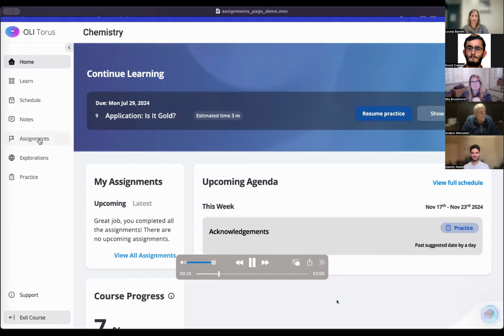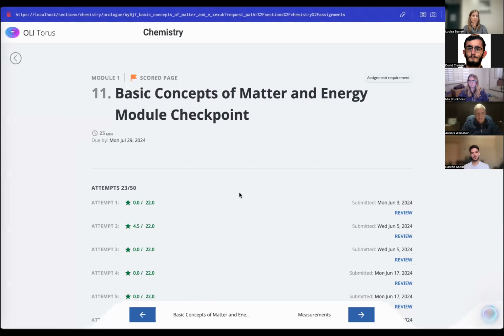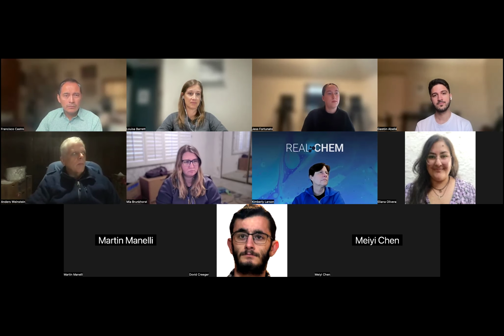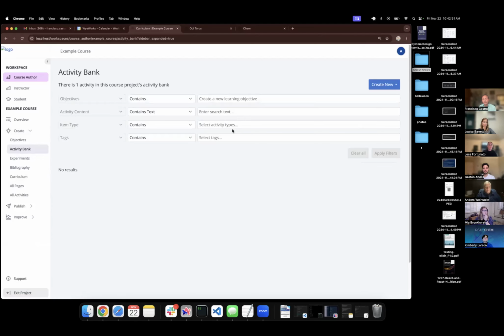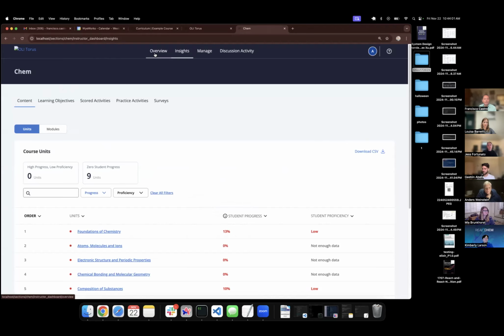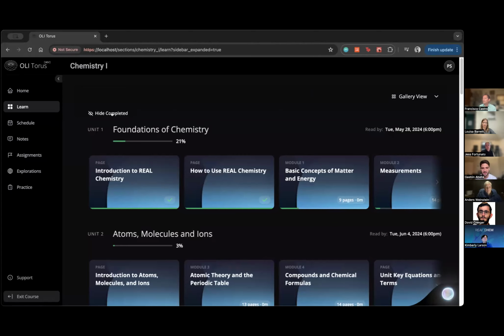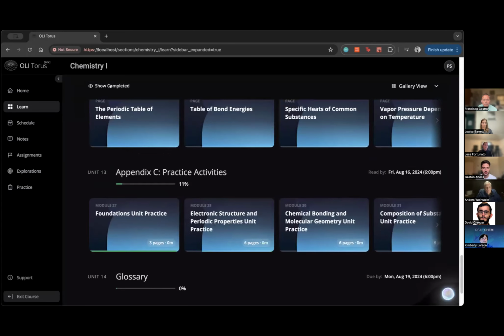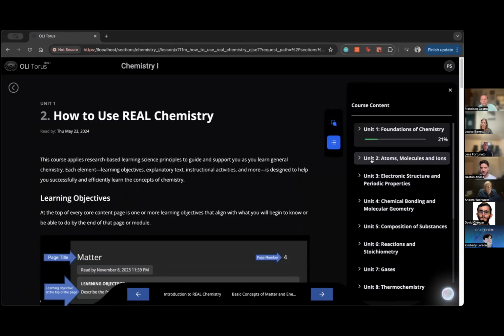OLI Torus: Sprint 29.9 Zelda Demo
Welcome to the demo for the Torus sprint 29.9 Zelda. This two-week sprint ran from November 1 - November 15.

In Zelda, the developer and QA teams completed a total of 17 tickets, with 9 bugs and 8 stories, and continued work on version 29 bug fixes and the Course Progress Epic.